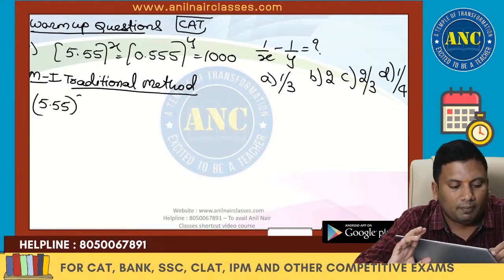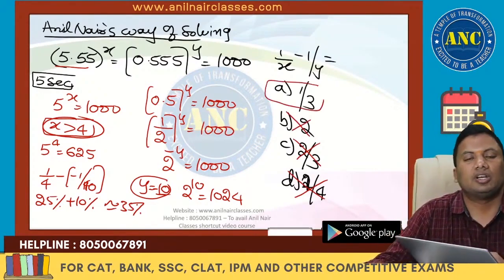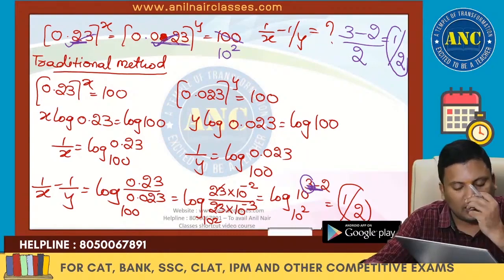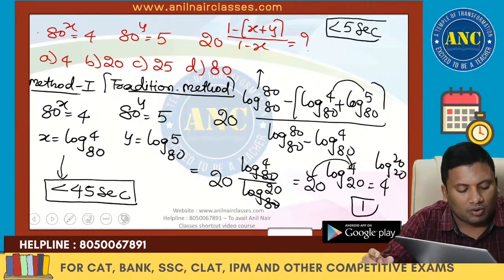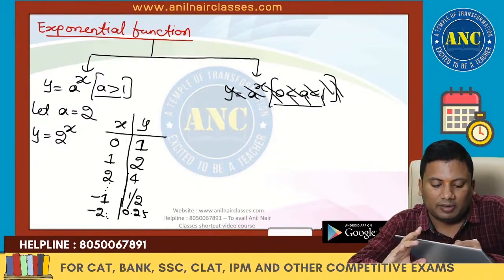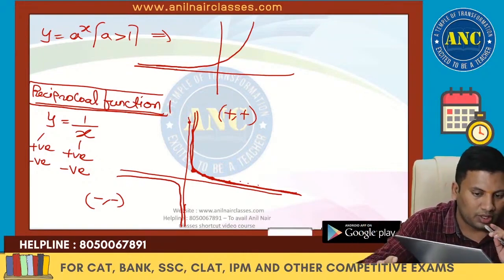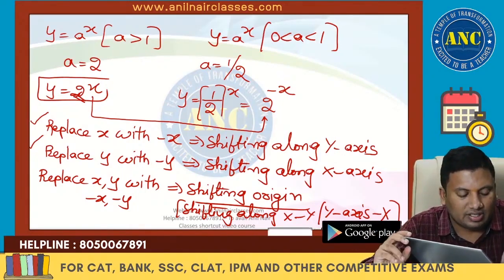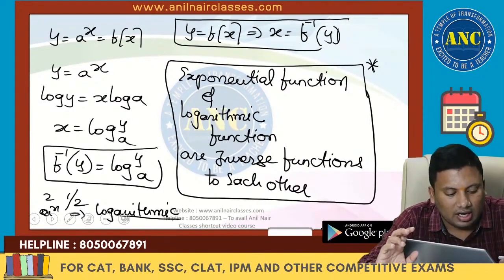Concepts, Shortcuts, Tricks- Aptitude ( Anil Nair's Way- Special CAT Workshop)